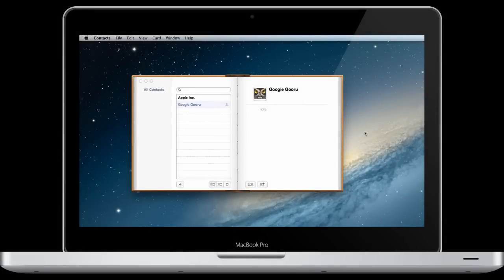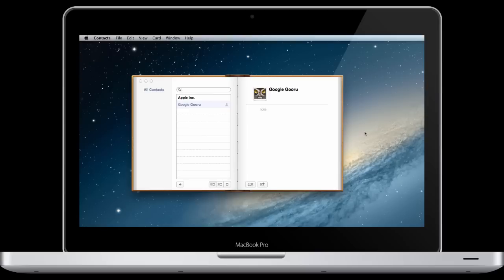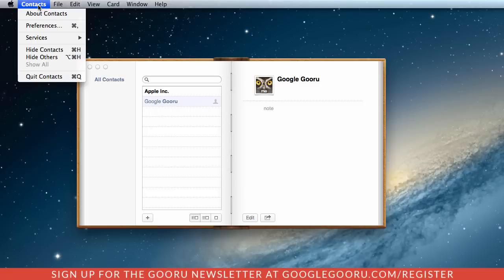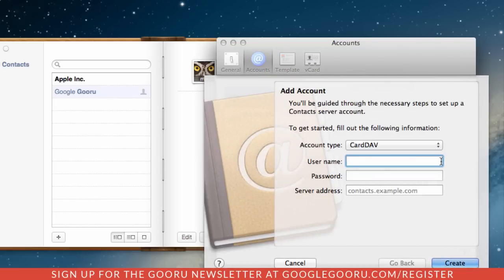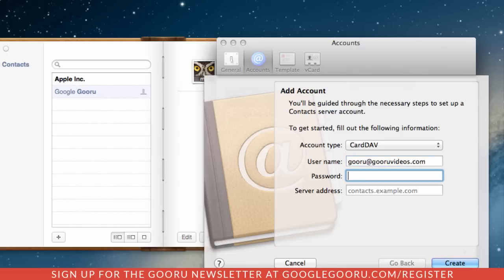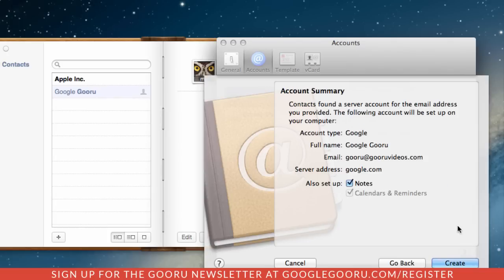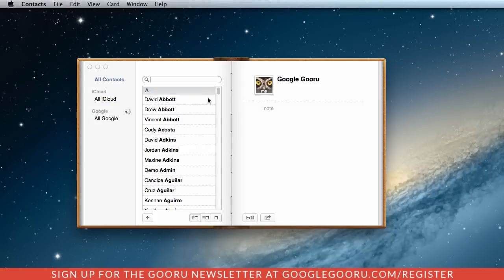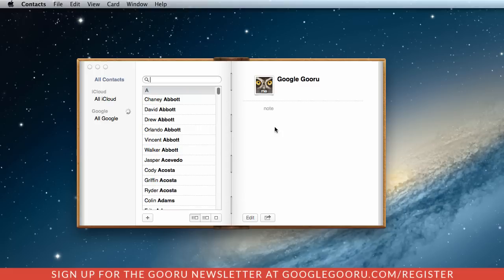Google Contacts Sync for Mac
This tutorial demonstrates how to sync your Gmail or Google Contacts with the Contacts application on your Apple computer. If you need access to your contacts on the desktop, or you just prefer the desktop interface, definitely check out this quick tutorial.

1.) Open the Contacts application on your Apple computer
2.) Inside the application, go to Contacts, then Preferences
3.) Click the Accounts icon and click the + at the bottom of the window
4.) In the window that pops up, enter the following:

Account type: CardDAV
Username: your Gmail or Google Apps Account
Password: your Gmail or Google Apps password

After the sync process is complete, any contacts made on your Mac will sync with your Google account, and any contacts made in your Google account will sync to your Mac.